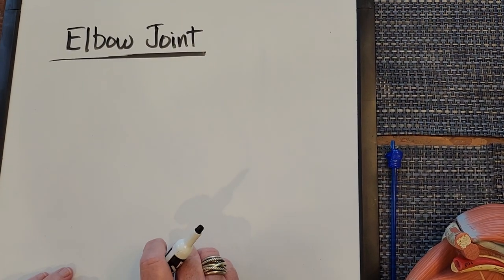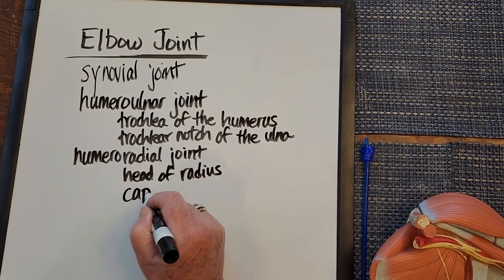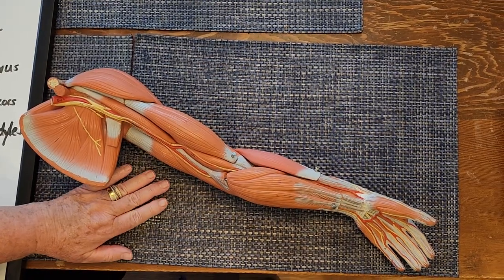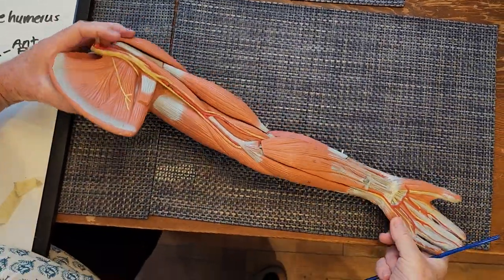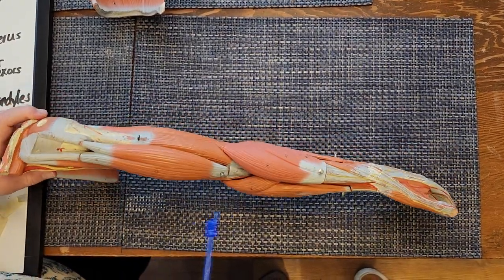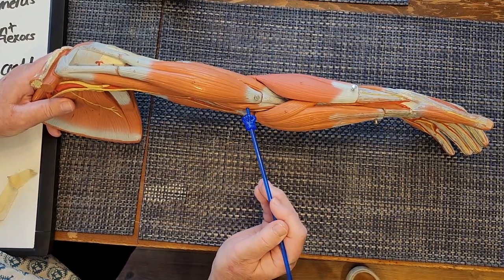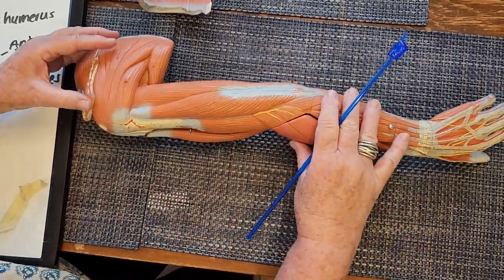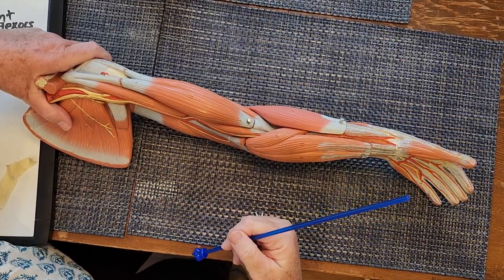Elbow Flexors and Extensors on Model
Elbow Flexors and Extensors demonstrated on an upper limb muscle model.